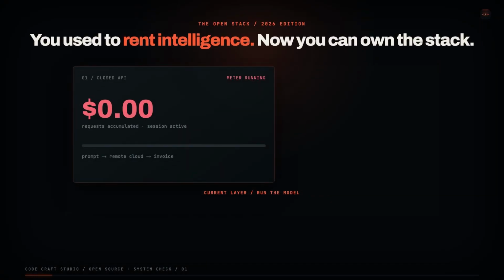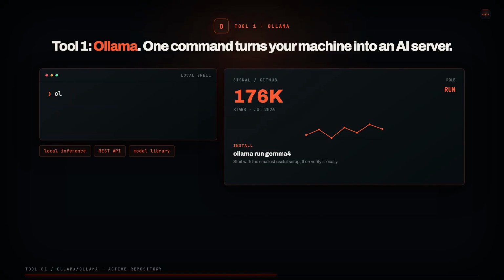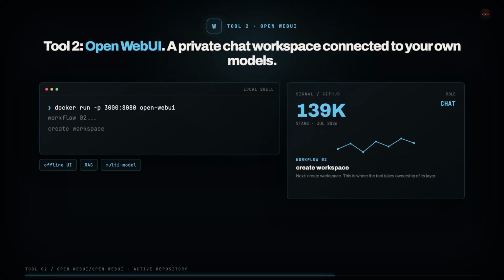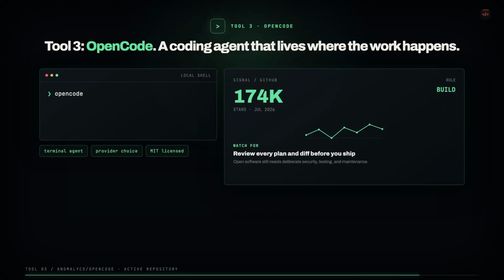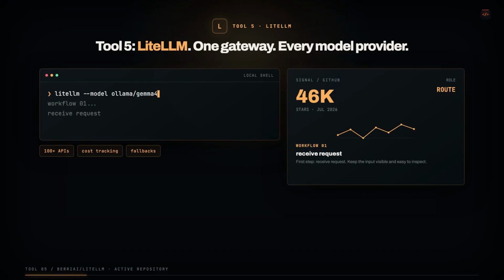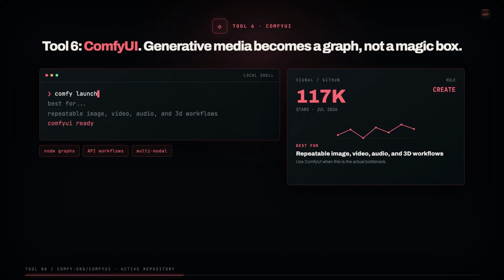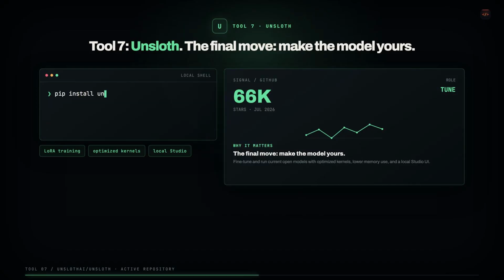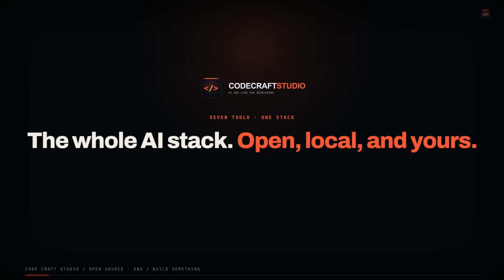The Full Local AI Stack for $0: Ollama, vLLM, and 5 More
Most developers don't need a single "AI app." They need a complete AI stack.

In this video, we build the modern open-source AI ecosystem from the ground up and explain where each tool fits.

You'll learn:

• Ollama for local model inference
• Open WebUI for private chat and knowledge bases
• OpenCode for AI coding workflows
• vLLM for production inference
• LiteLLM for routing and model gateways
• ComfyUI for visual AI workflows
• Unsloth for efficient fine-tuning

Instead of comparing random AI tools, we'll connect them into one architecture you can actually understand and build.

Chapters
00:00 The Open AI Stack
00:35 How Everything Fits Together
01:05 Ollama
02:35 Open WebUI
04:05 OpenCode
05:35 vLLM
07:05 LiteLLM
08:35 ComfyUI
10:05 Unsloth
11:35 Complete Architecture
12:15 Where To Start

This is Code Craft Studio, AI and LLMs for developers.